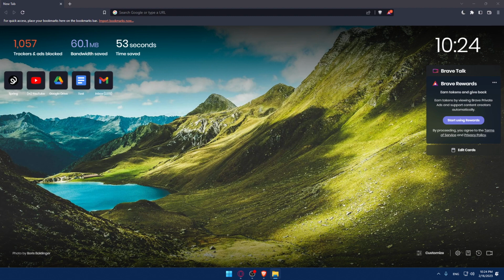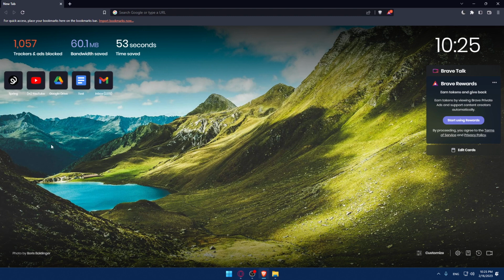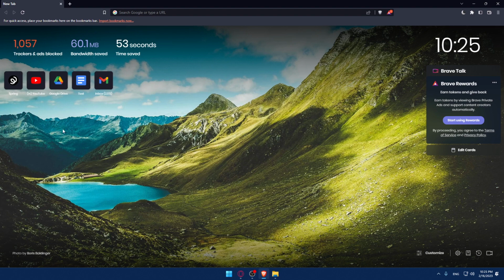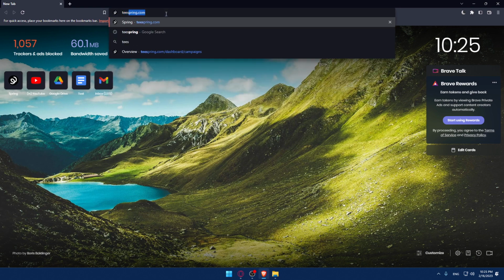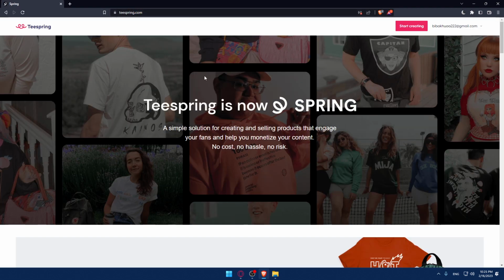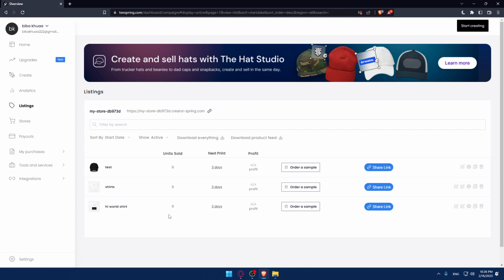How To Make Money Teespring Tutorial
Today we talk about make money on teespring,how to make money on teespring,how to make money on teespring in 2022 as a total beginner,teespring how to make money,make money with teespring